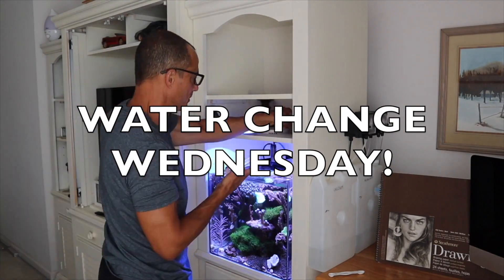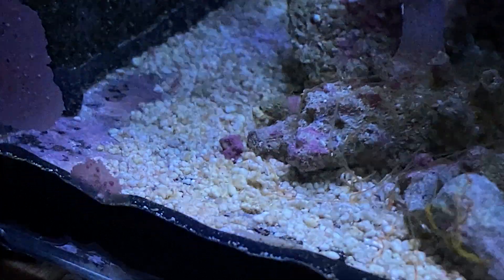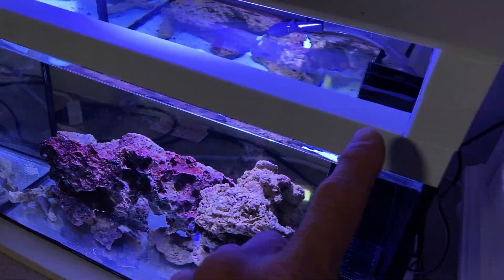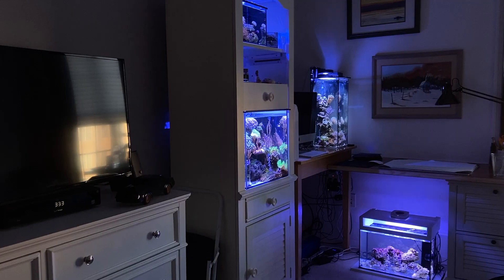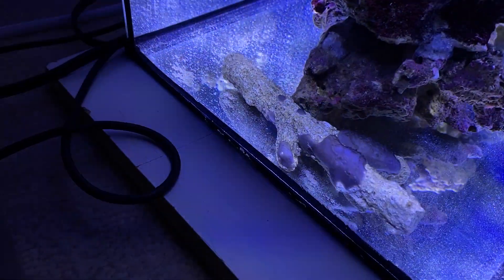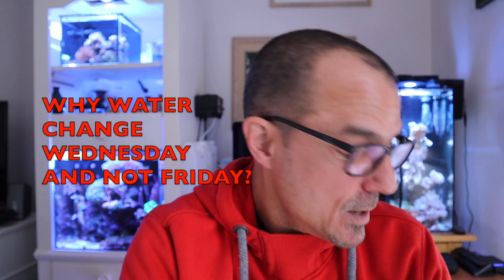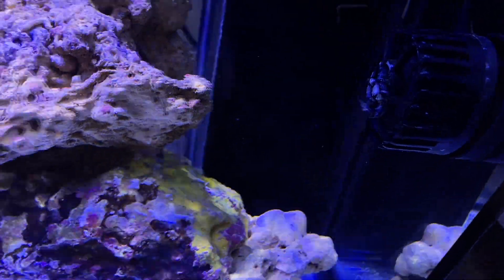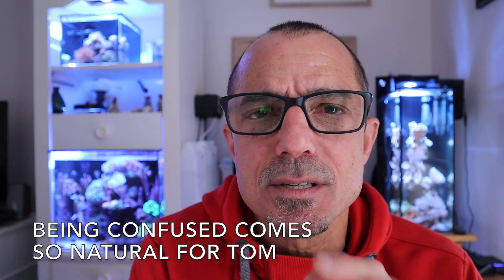Reef Tank - DIY FOAM BOARD LIGHT CANOPY - FOR Ai PRIME HD - Q/A #20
In this video, Tom shows his DIY foam board light canopy. Answers questions on Internal over flow box's, and why they benefit your tank? Also, discusses Phosphate RX (Lanthanum Cloride), reviews the 10 gallon live rock tank, and the Hygger Mini Wave Maker thats in there.